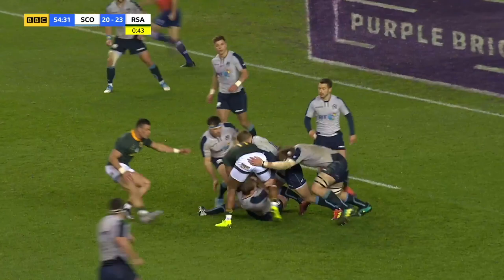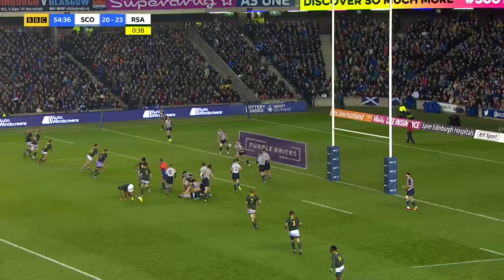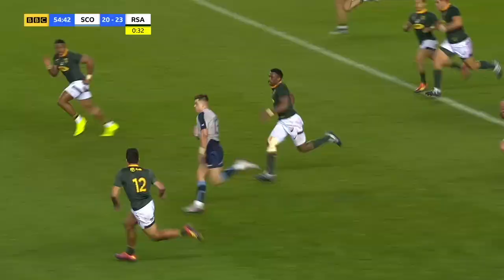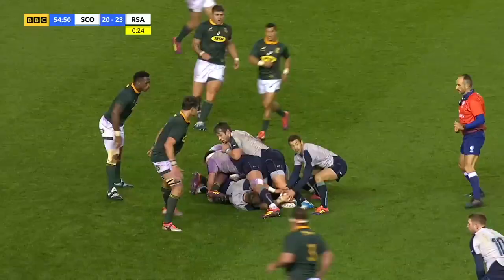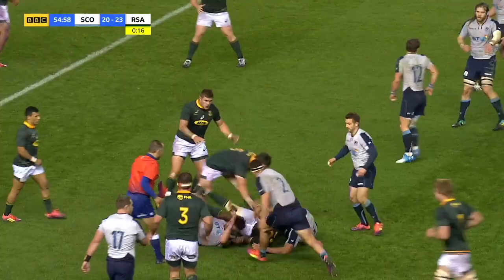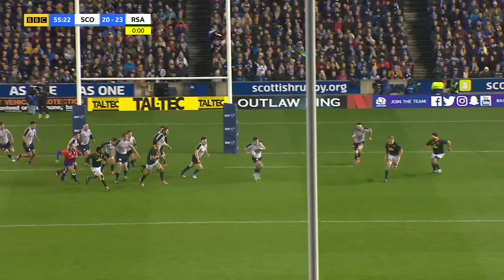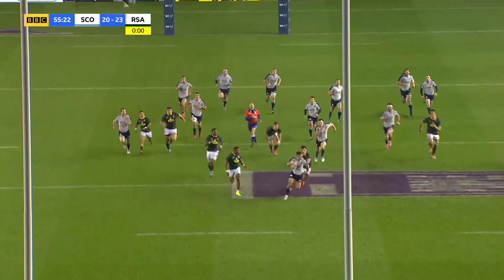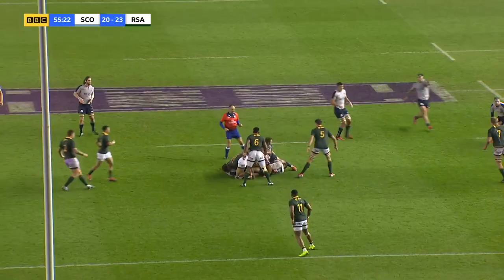Huw Jones with a HUGE LINE BREAK from his own TRY LINE | 2018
Huw Jones broke clear from his own try line against South Africa